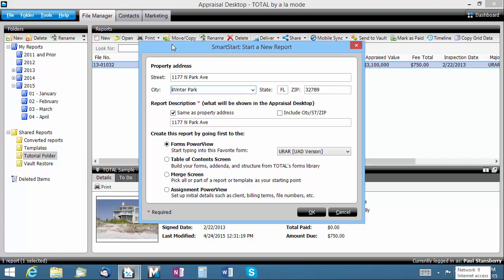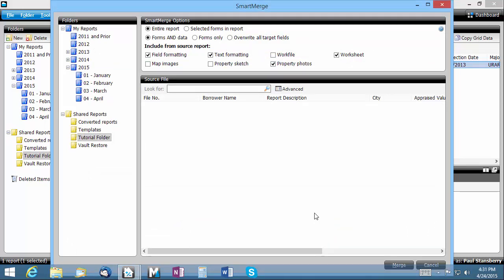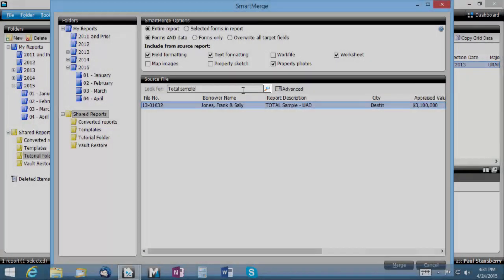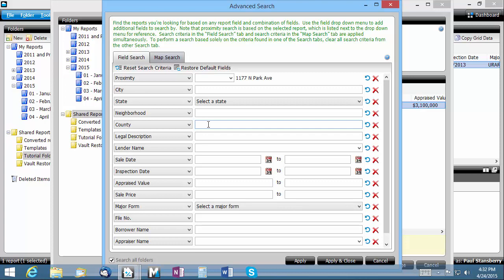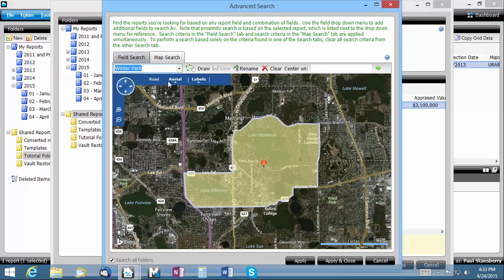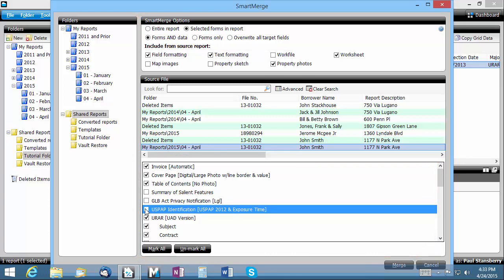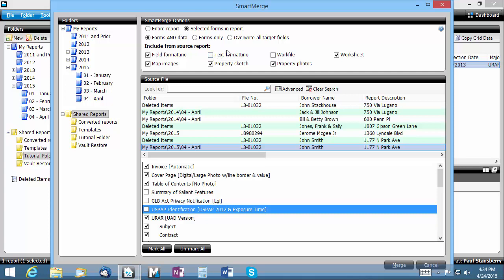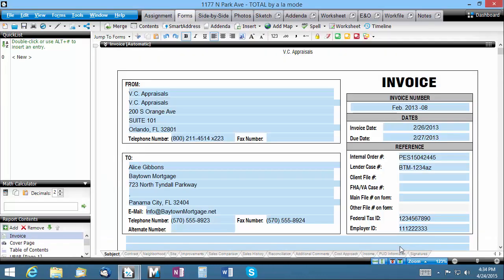Getting Started: SmartMerge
In this video, we cover using SmartMerge to bring in forms, data, and other report items.  You'll even see how to identify potential reports to merge from using the advanced search feature.